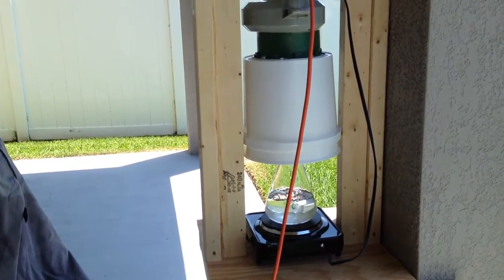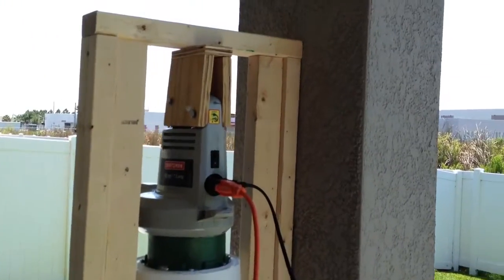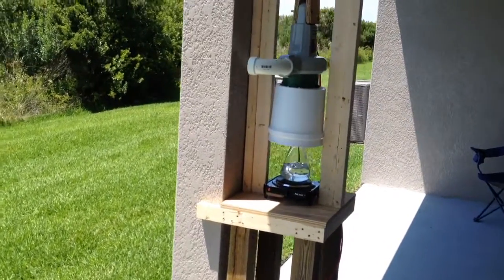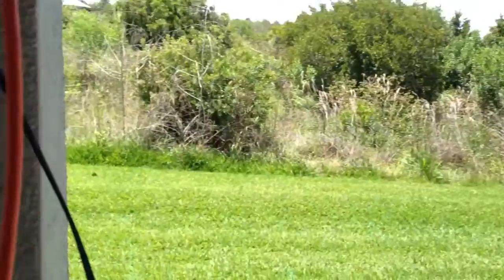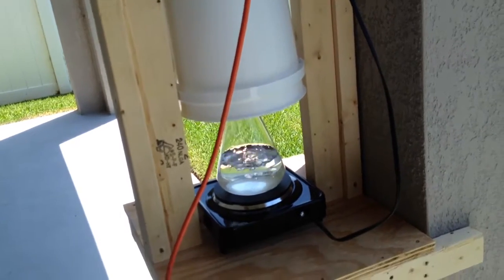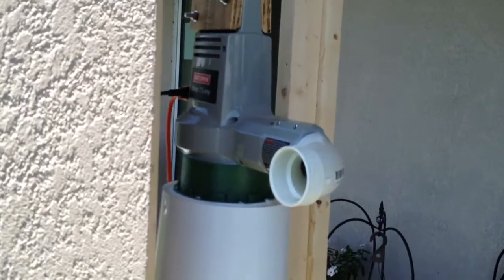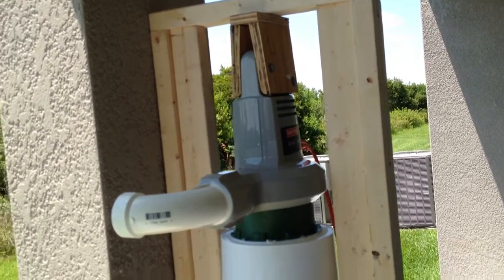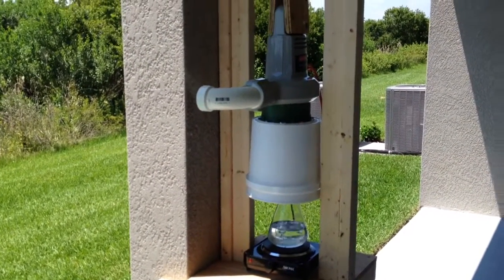Homemade Fume Hood for Precious Metal Refining